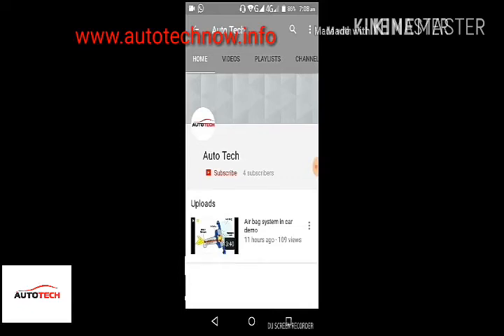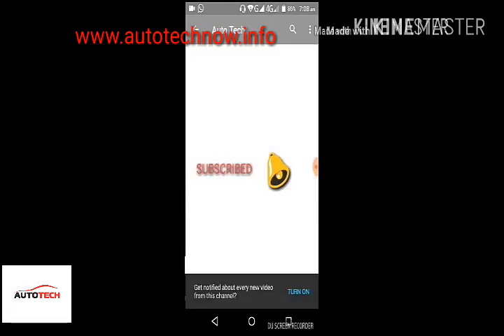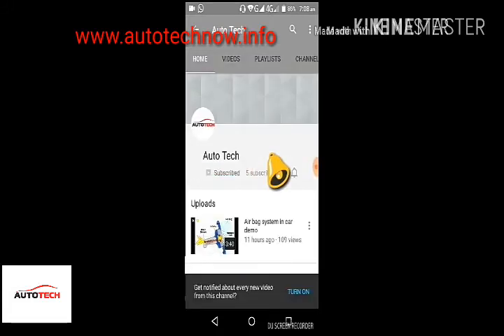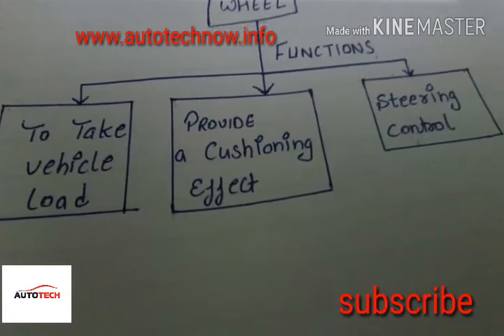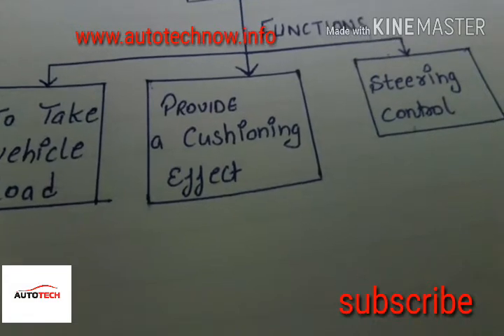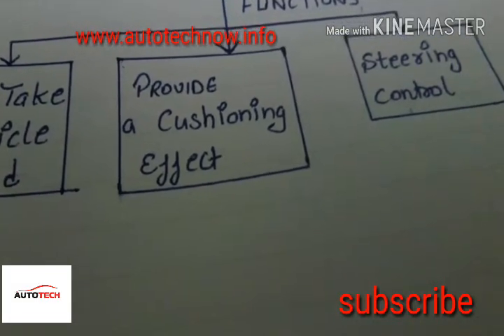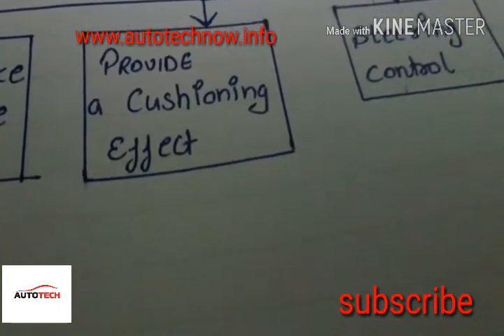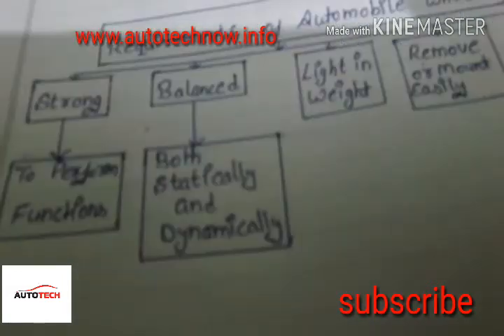Functions of wheel || Requirements of Automobile wheel|| Types of wheel